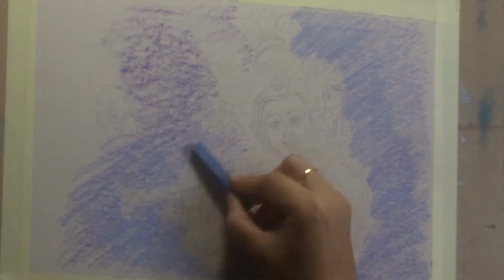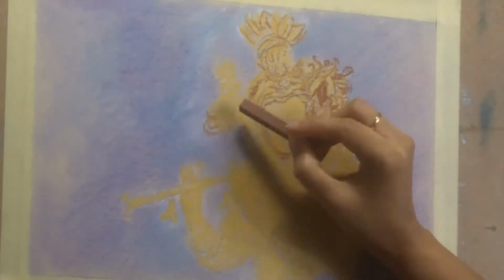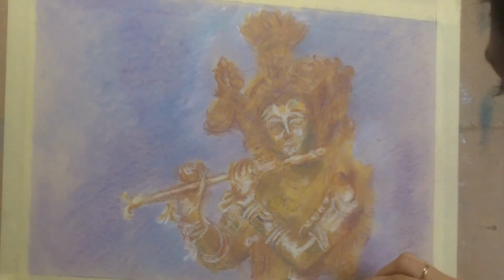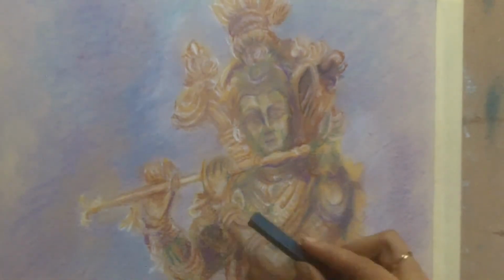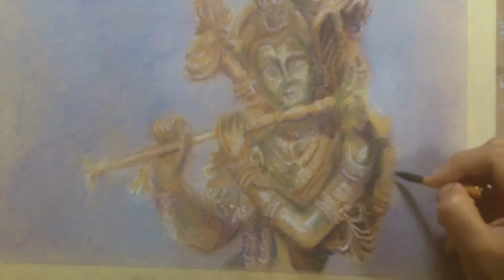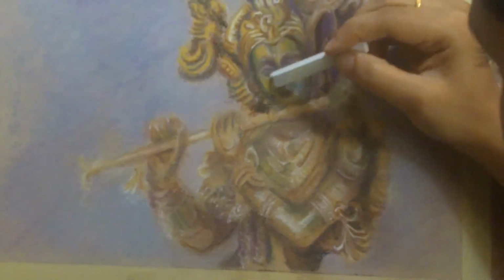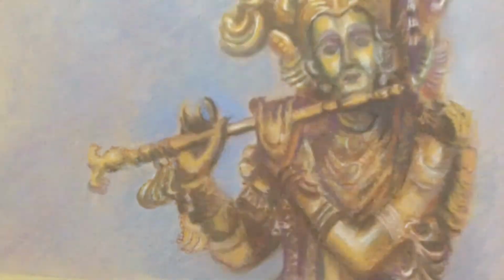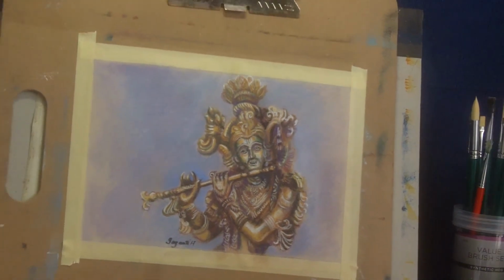Krishna Painting/ Drawing Time Lapse+ Product review – Charvin water-soluble pastels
This video is a drawing/ painting time lapse and tutorial where is draw Lord Krishna on the occasion of his birth celebration – Janmashtami.

This is also a thorough product review of Charvin’s water-soluble pastels.

Although I bought these pastel sticks as an add-on to my watercolor supplies I have tried to create this art work using solely this medium to test out different capabilities and limitations of the product.

These are extremely affordable and lightfast – so your artwork will be archival.

They can be used both wet and dry according to the need of the project and I have used it bothways.

which is a great resource for free and legit reference photos.

Charvin water-soluble pastels

No3 round watercolor paintbrush

Blending cloth and stumps

Product Information - Charvin Water-soluble Pastels

They can be used both wet and dry according to the need of the project and I have used it both ways.

They are semi-hard pastel, close to the texture of Conte sticks. They layer very well when dry. But for good coverage you will need to build up layers which might be a slow, time-consuming process.

My paper is pretty smooth, but I recommend you use some paper with a little tooth, like pastel-mat, for better result. Blending tools are useful, too.

I chose a ref photo with a lot of details purposefully to test out how they work for details. Although you can use the pointy edges for details; they are not the best for fine details, but you can use them with a wet brush and get the details.

Although they layer well when dry, they are not permanent. So once wet they will lift off older layers of pigment. So, they are more like watercolors and not like ink or acrylics.

They are pigmented well, so you can get dark, rich colors with them.